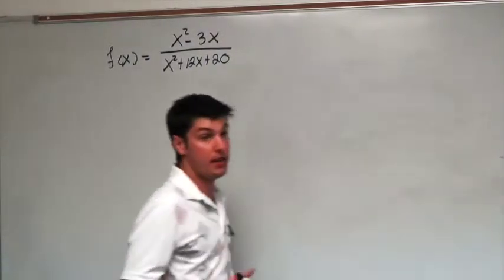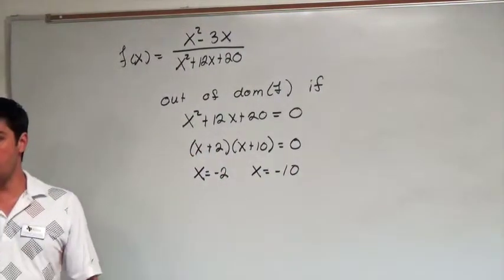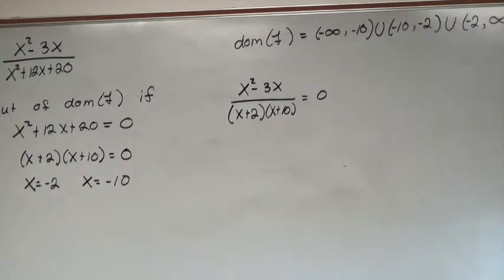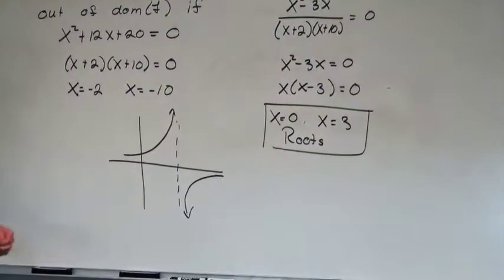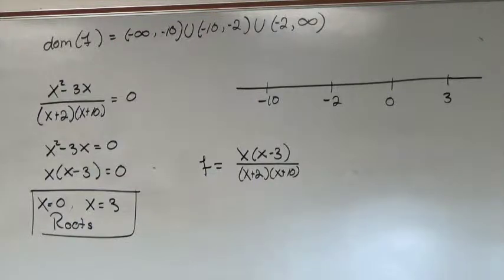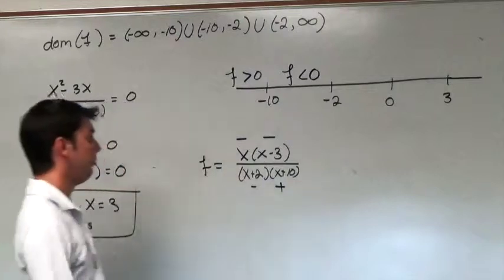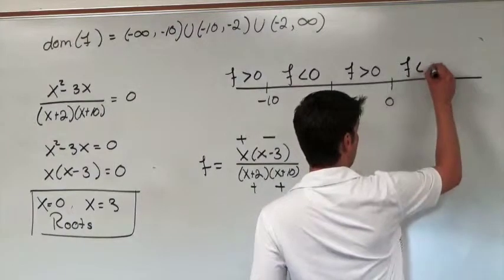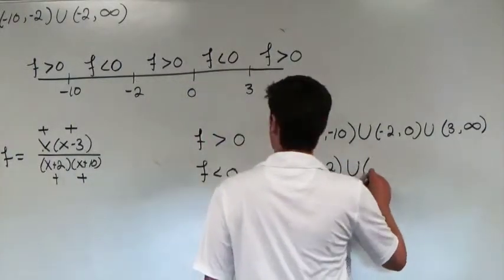Math Lab: F14 MATH 2413 Weekly Review - Week 1 Part 2